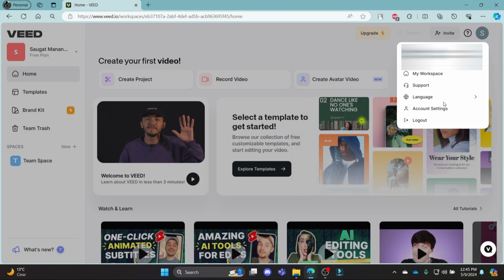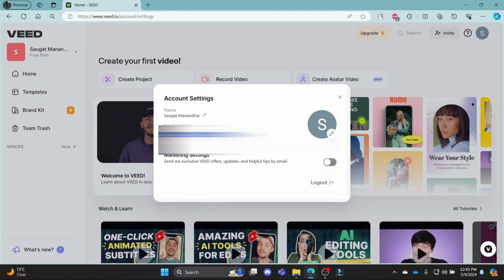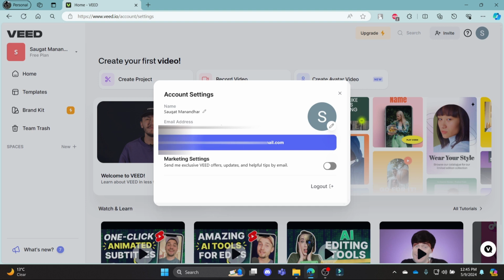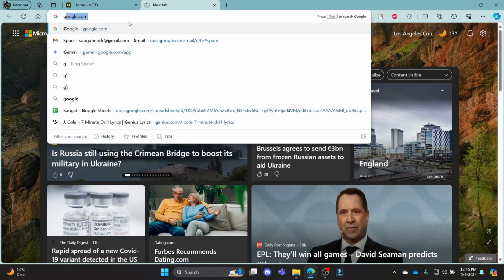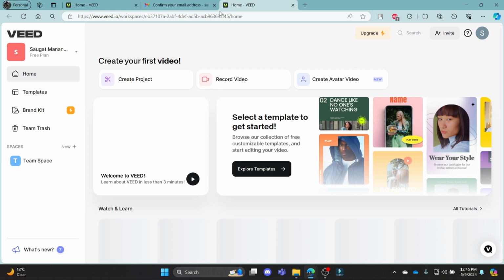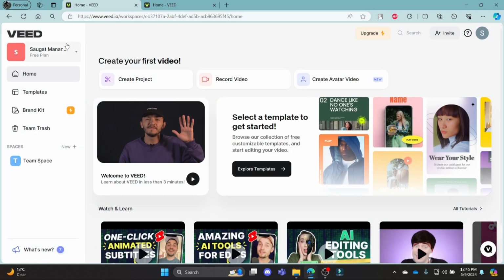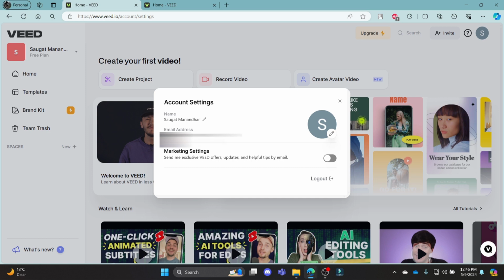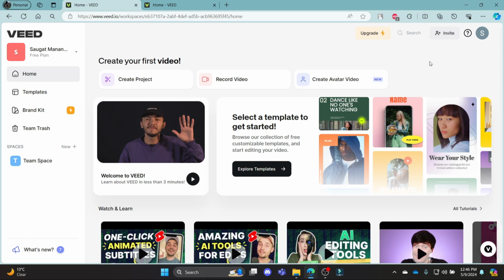How to Change Your Email in Veed.io 2024 | Edit Email in Veed.io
This tutorial will show you how to change the email associated with your Veed.io account. Follow our step-by-step instructions to update your email and ensure you receive important notifications. Watch now to change your email on Veed.io!